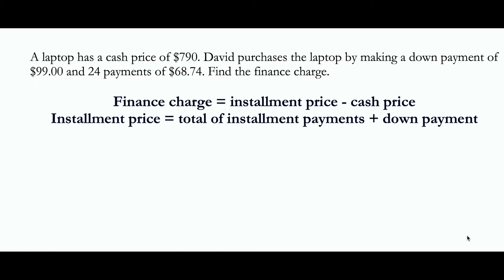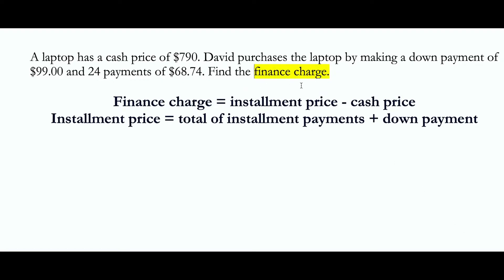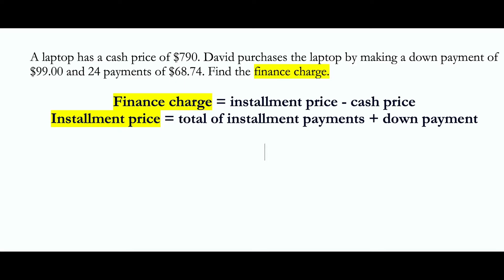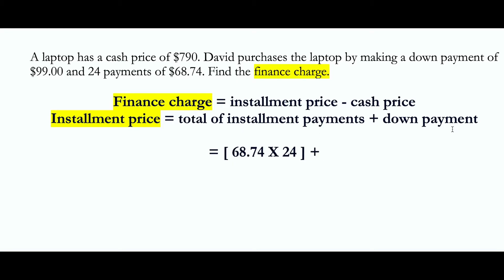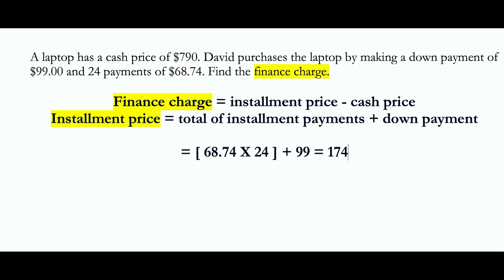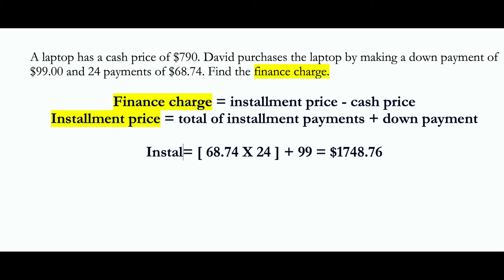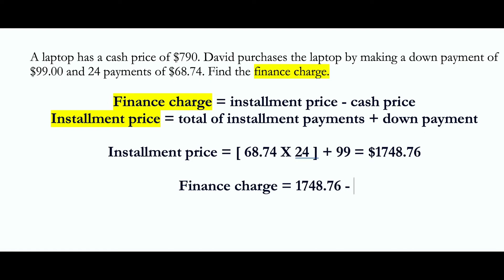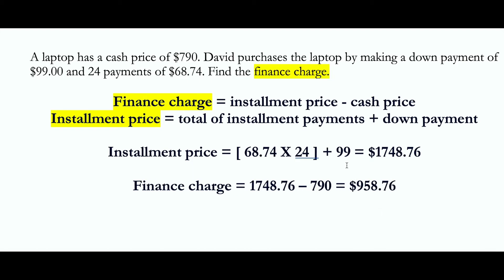How to find Finance Charge and Installment Price |Dr. Choden